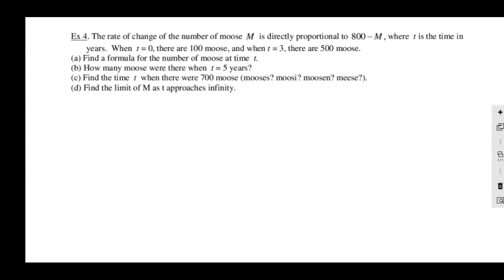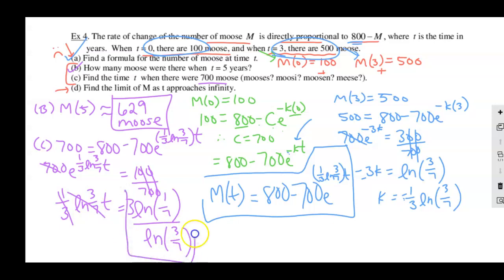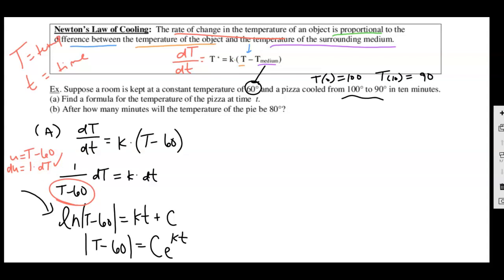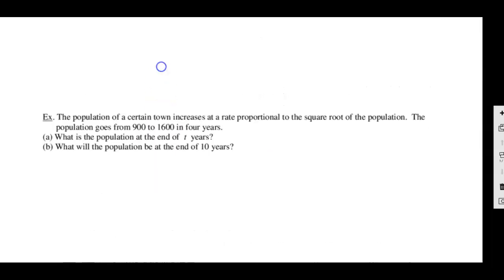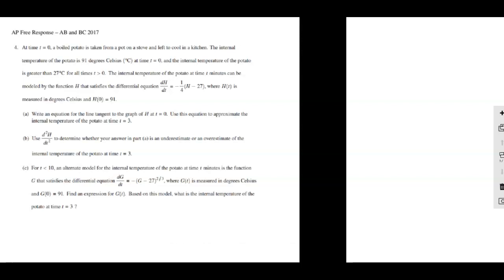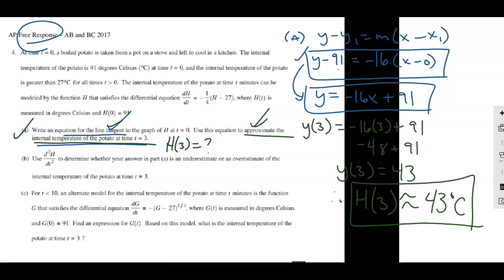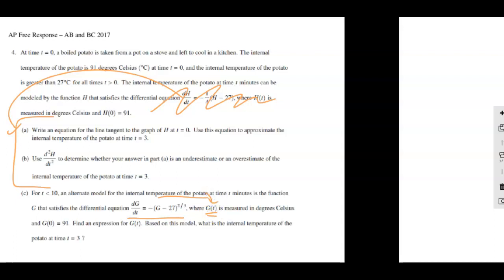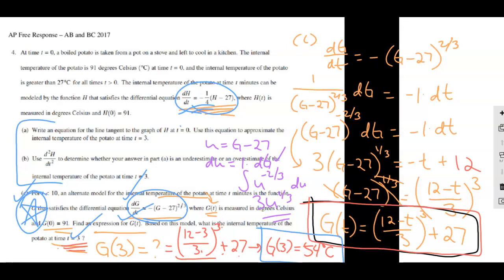Calculus: Apps of Diff EQ Part 2